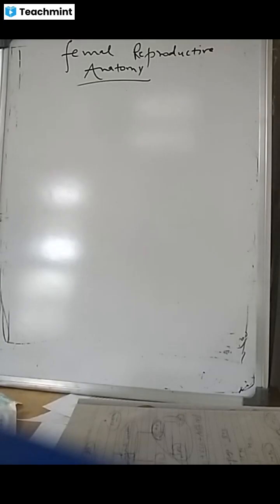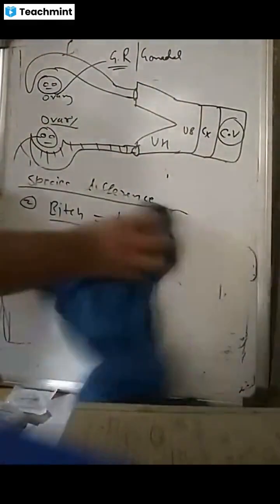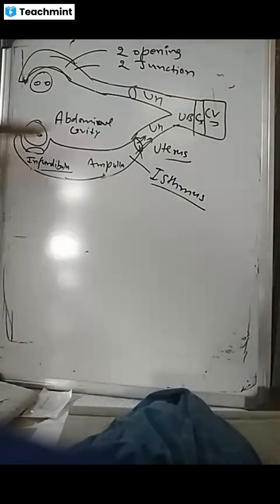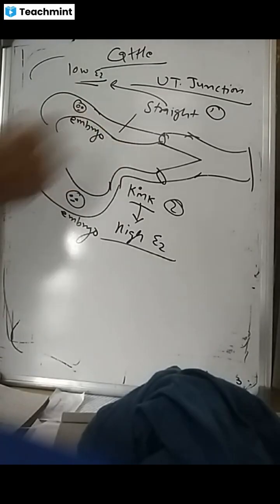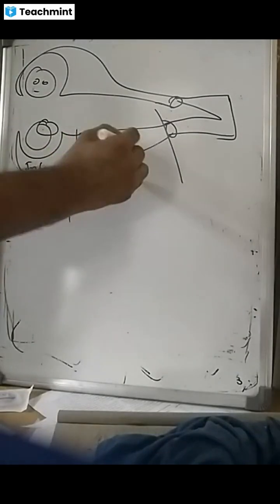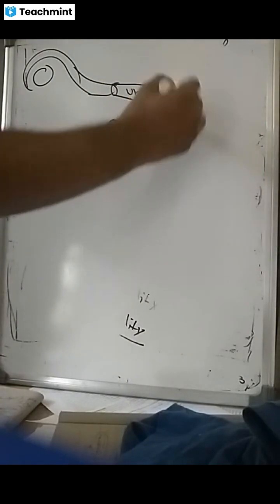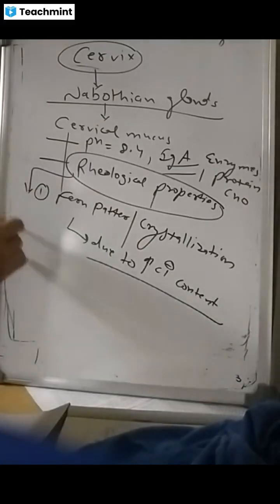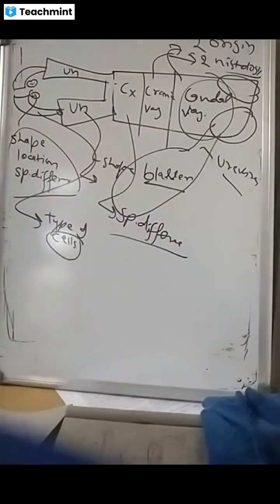General Gynaecology Lect 4. || ICAR PG/PhD & State PSC Prep. Dr Sandeep Singh